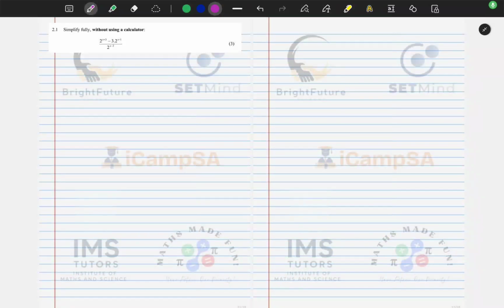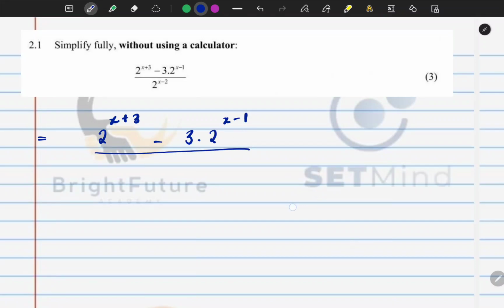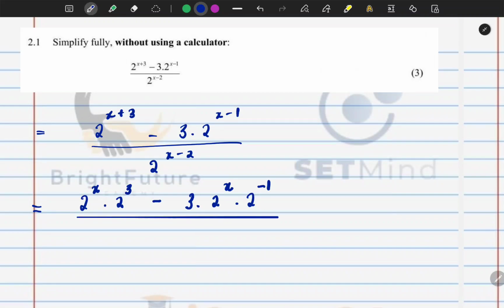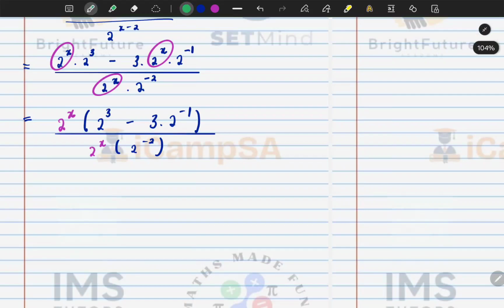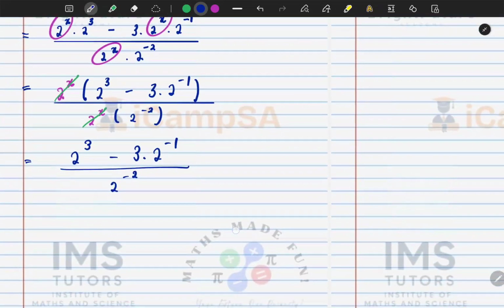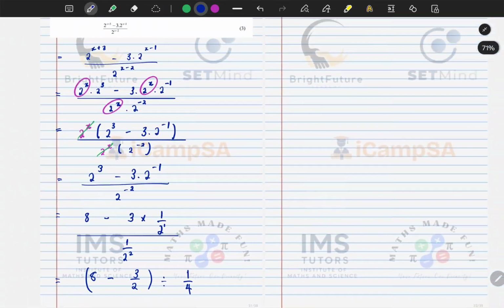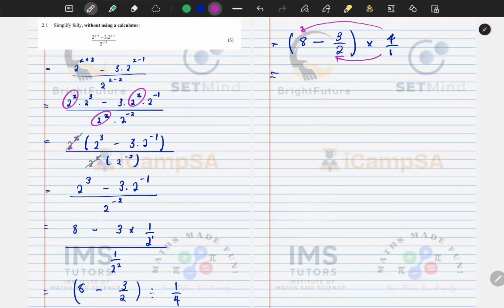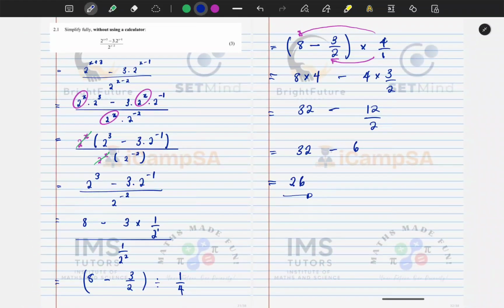Master Grade 11 Exponents: Question 2.3 Walkthrough | iCampSA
n this video, we walk through a common Grade 11 Mathematics exam question on Exponents and Surds. We simplify an algebraic expression from the North West 2025 November Exam paper without using a calculator.
Key Steps Covered:
Breaking down exponents using exponential laws [01:30]
Identifying and factoring out the common factor (2^x) [02:17]
Simplifying the remaining numerical expression [03:31
]Final calculation and verification [05:23]
This tutorial is perfect for South African students (CAPS curriculum) preparing for their Grade 11 final exams.

Include these at the bottom of your description